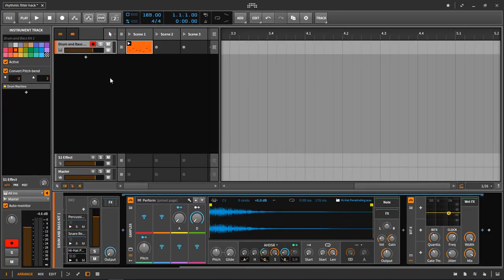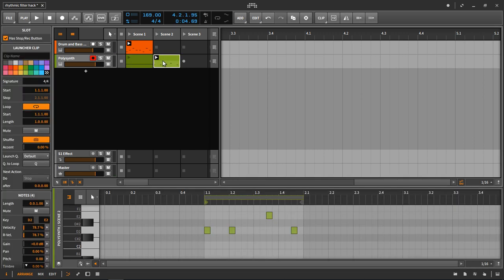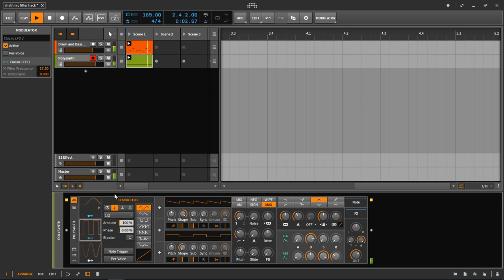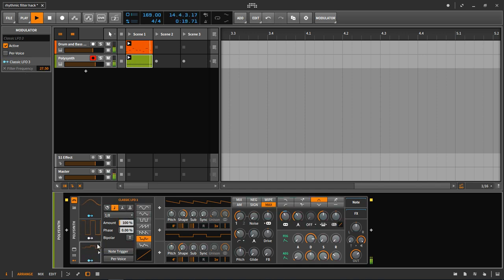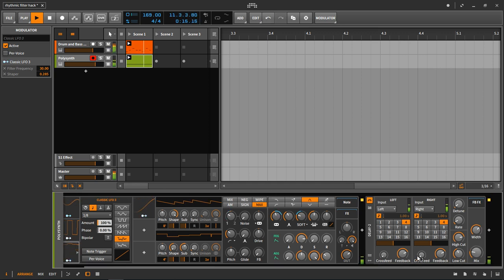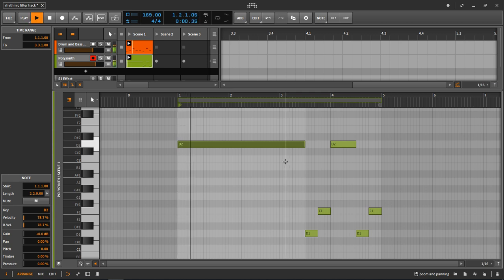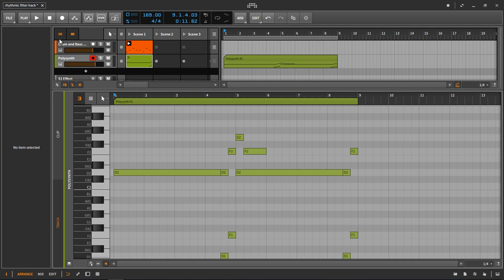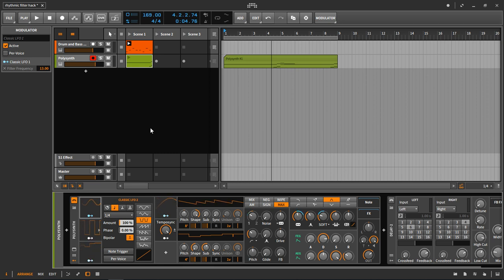How to Bitwig - Filter-Movement Hacks Using Stacked LFOs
In this tutorial I share one of my favorite Filterhacks for Bitwig Studio, stacking several differently timed LFOs to the cutoff (or anything else) to create pulsating rhythms from a simple and straight midi clip.